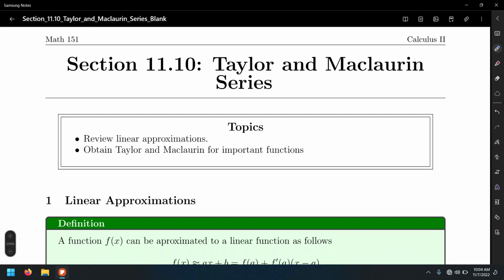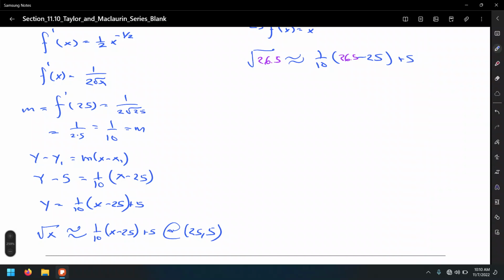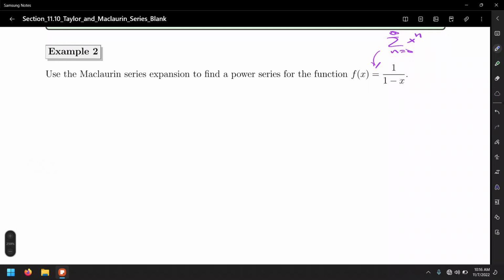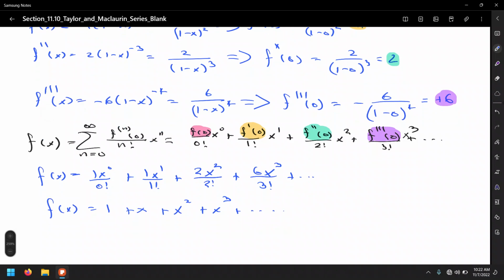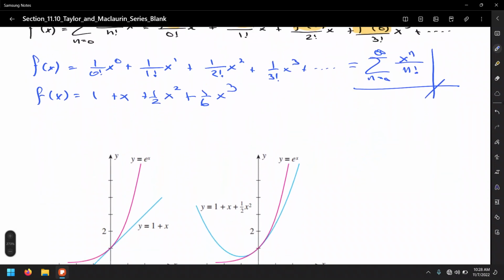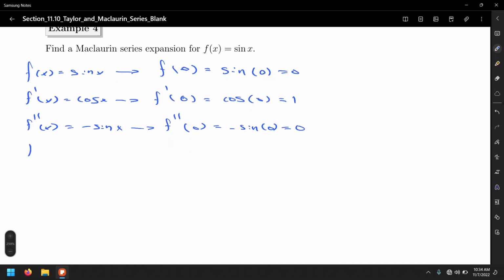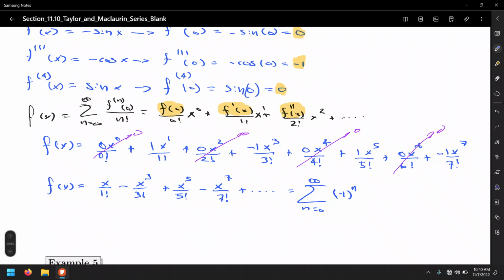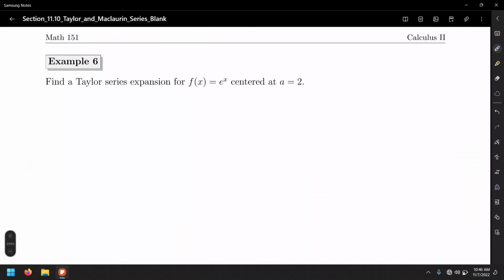Math 151 11/07/2022 10:00 AM